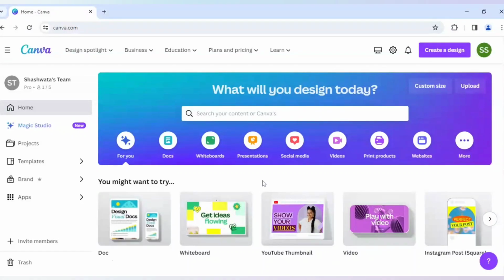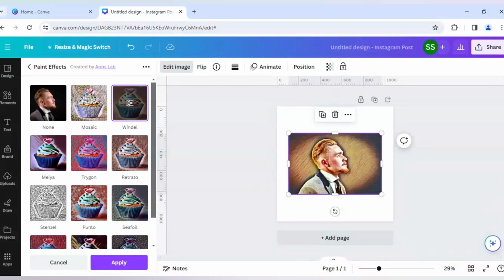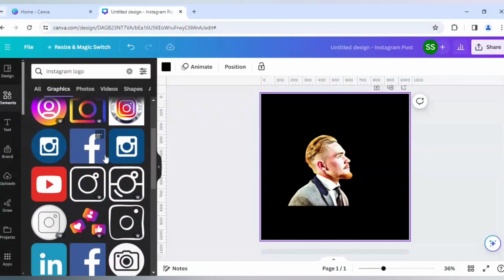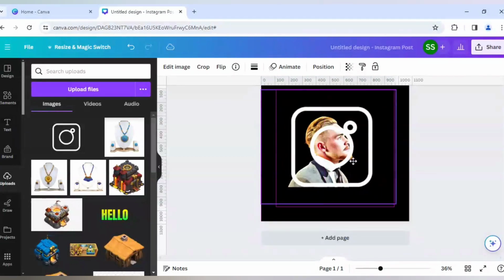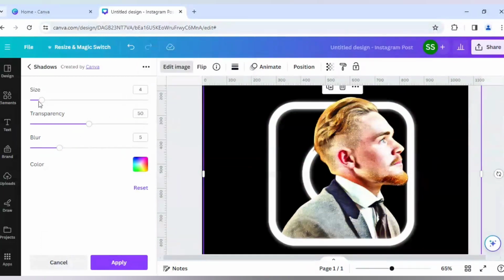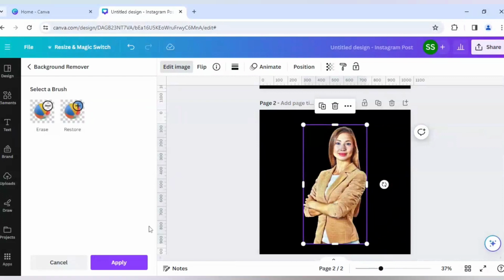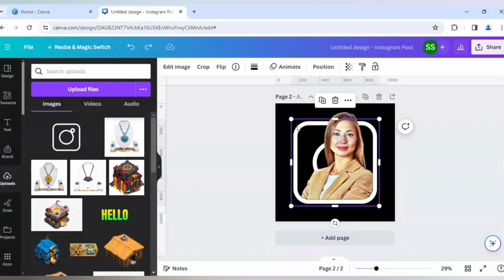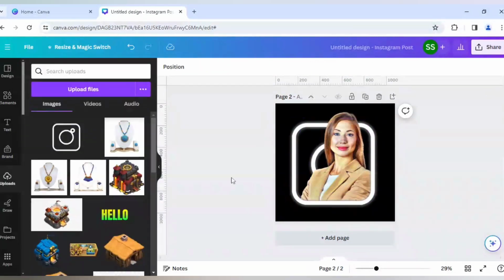Instagram creative profile picture editing in canva | Insta dp photo edit tutorial by DLC Ventures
In this video tutorial, I have shared with you how to make creative instagram profile picture editing in canva. The photo editing will give your profile picture a professional and will help create a pop out effect with a 3d insta logo design.

canva me photo edit kaise kare,
canva se photo edit kaise kare,
canva app se photo edit kaise kare,
how to photo edit canva app,
photo editing canva app,
edit photo canva ai,
trending photo editing canva app,
trending cartoon photo editing canva app,
canva edit photo aesthetic,
how to edit photo using canva app,
how to edit photo on canva app,
canva app par photo kaise edit karen,
canva app ma photo edit kaise kare,
canva app mein photo edit kaise kare,
photo edit by canva,
best photo edit in canva,
how do i edit a photo in canva,
how to edit photo from canva,
how to edit photo in canva for linkedin,
how to photo edit canva,
how to edit professional photo in canva,
photo editing in canva app,
photo effects in canva,
aesthetic photo edit in canva,
change photo in canva template,
how to edit photo in canva,
how to edit jpeg in canva,
photo editing by canva,
canva photo edit kaise kare,
canva photo editor kaise kare,
canva me photo edit kaise kare laptop me,
canva te kivabe photo edit korbo,
how to edit photo in canva like a pro,
how to edit photo in canva in laptop,
canva me photo kaise edit karte hain,
canva app me photo edit kaise kare,
how to edit photo in canva in mobile,
how to make photo edit in canva,
photo edit on canva,
how to edit photo on canva on phone,
how to edit photo on canva,
how to edit profile photo on canva,
photo editing in canva pro,
canva pe photo edit kaise kare,
canva profile photo edit,
how to edit photo in canva pc,
canva professional photo edit,
how to edit photo in canva using phone,
photo edit with canva,
how to edit photo with canva,
how we edit photo in canva,
edit photo using canva,
edit picture using canva,
edit pictures in canva,
photo editor in canva,
how to edit your photo in canva,
editing photo on canva,
editing pictures in canva,
edit pictures using canva,
editing picture in canva,
editing photo in canva,
edit picture in canva,